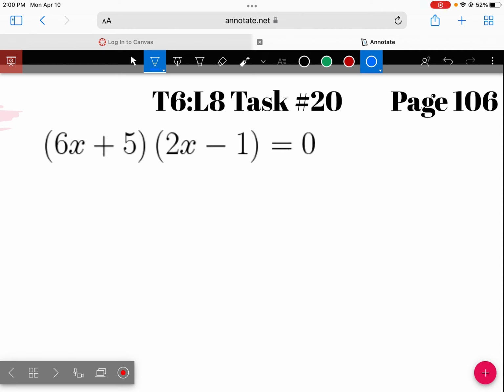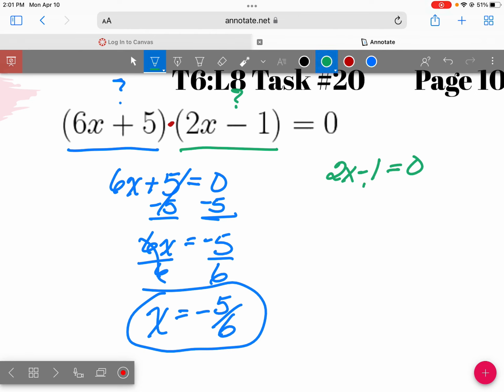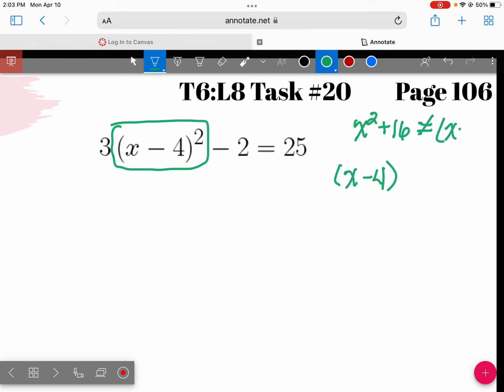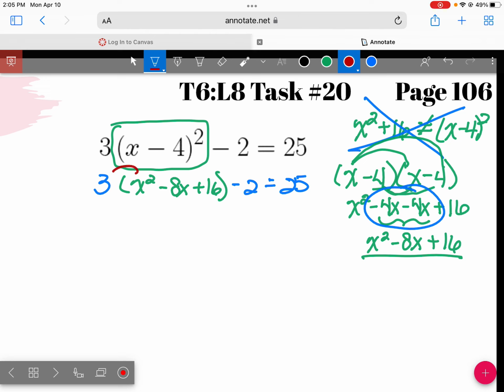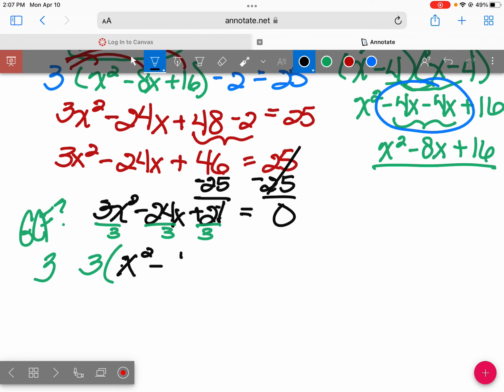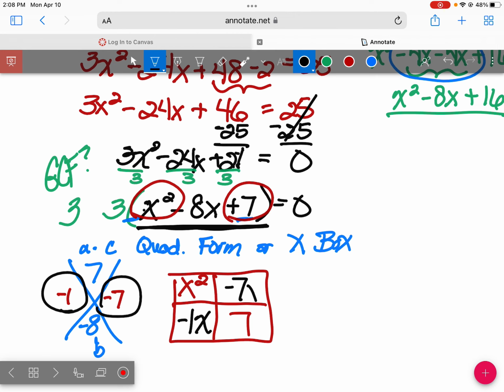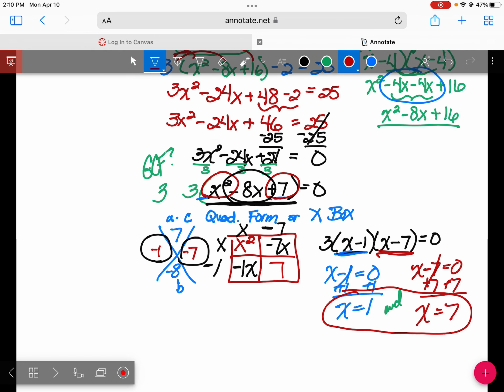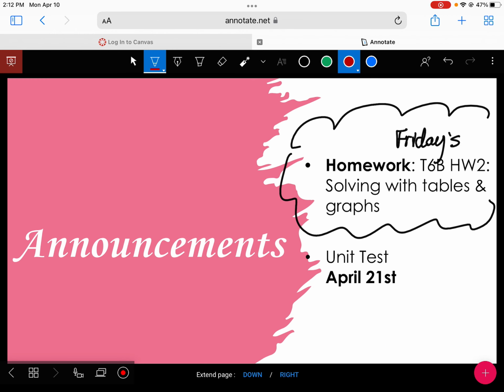P 106 Task #20